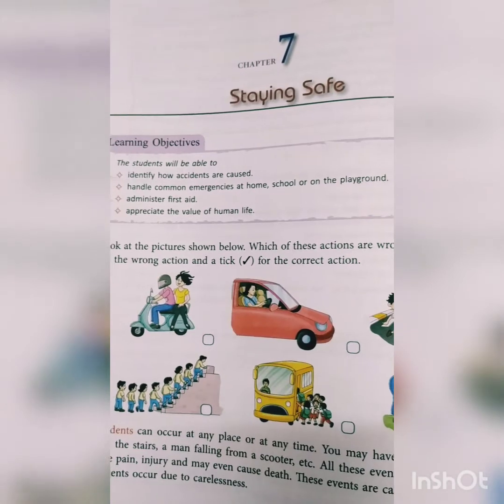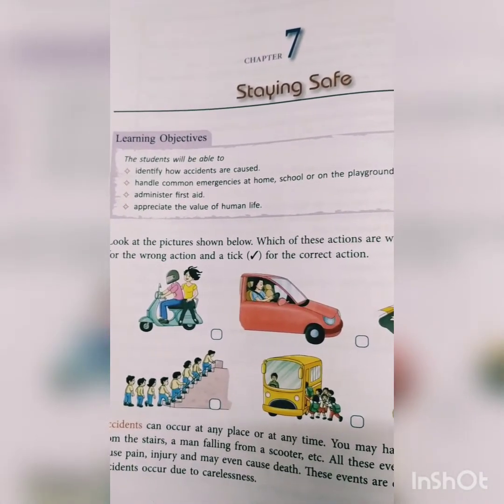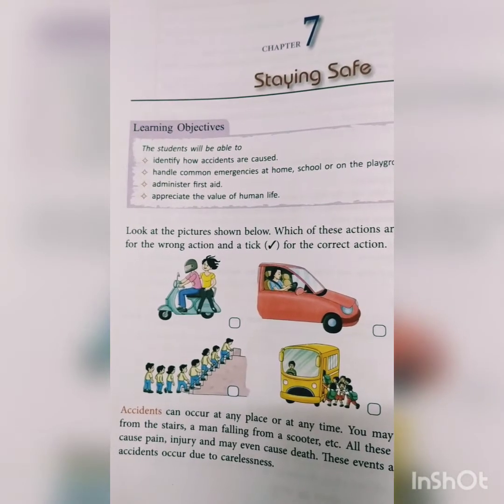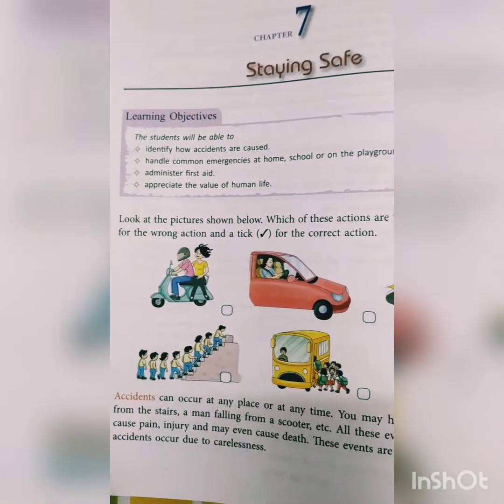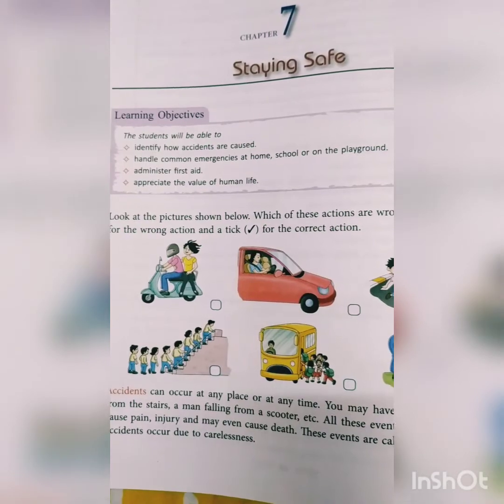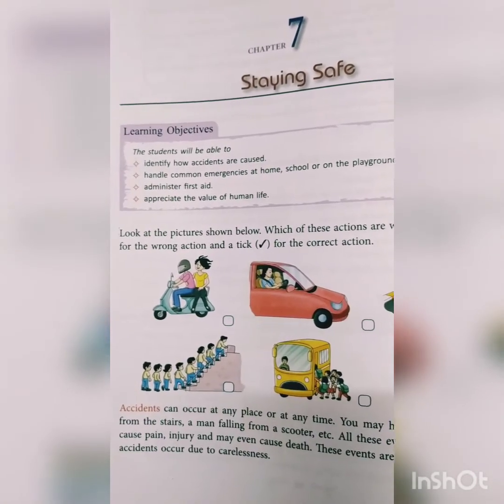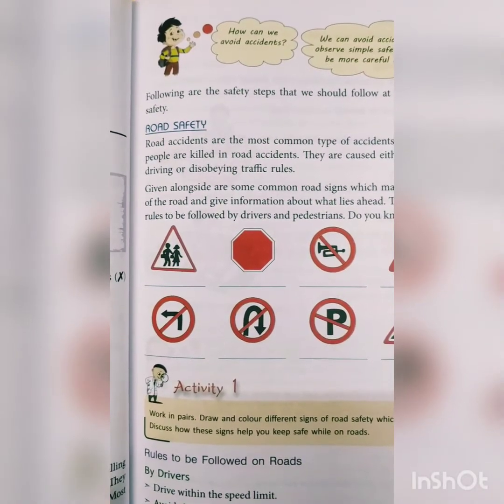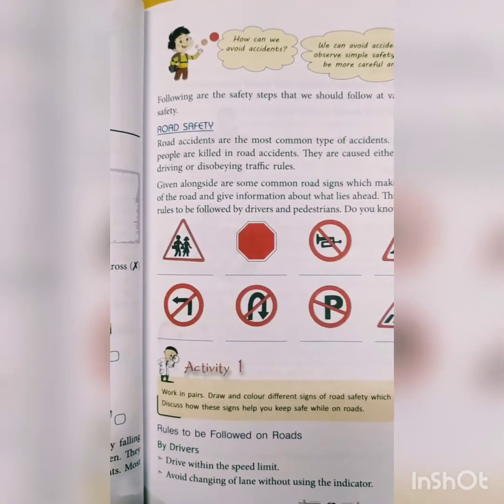| SCIENCE | CLASS 5th | CHAPTER 7 | STAYING SAFE | PART I |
Science
Class 5th
Chapter 7
Staying Safe
Part I

By : Mrs Neetu Sharda
TGT Science
DIPS Begowal